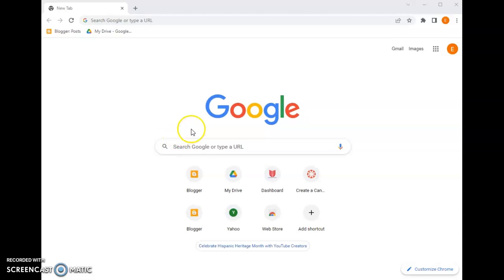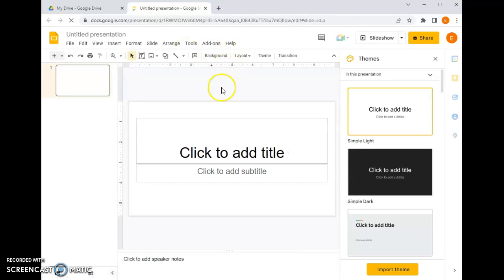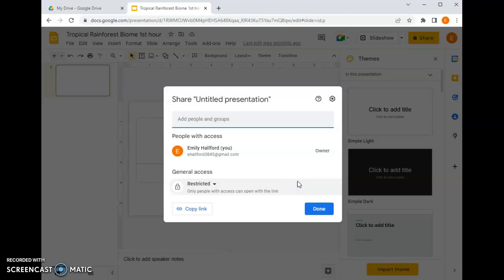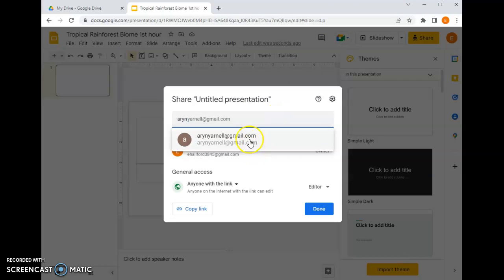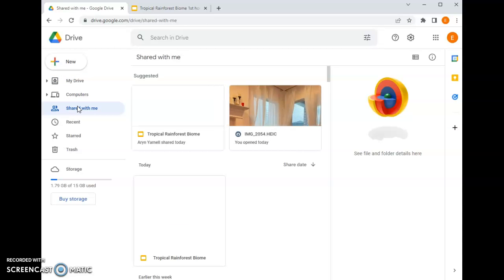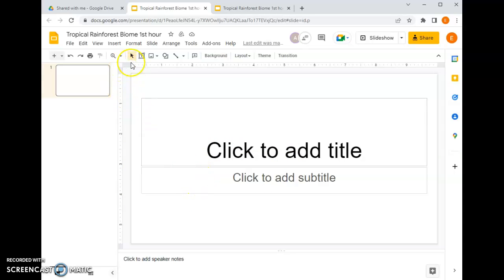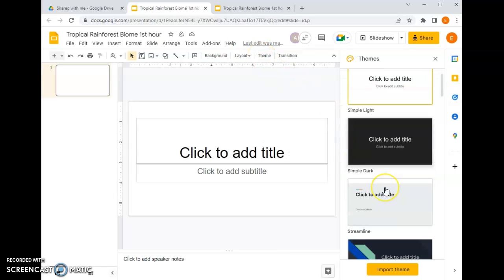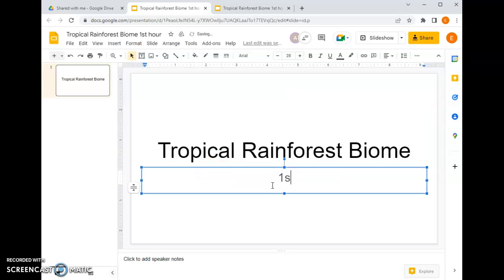Google Slide How To Share